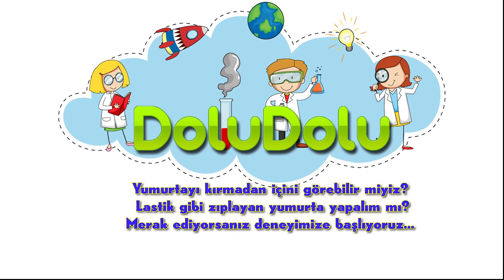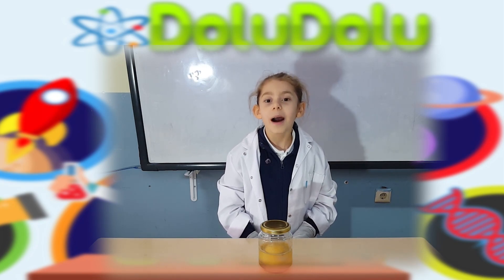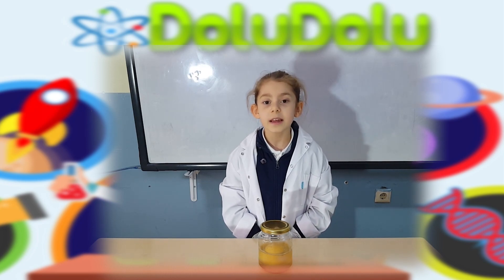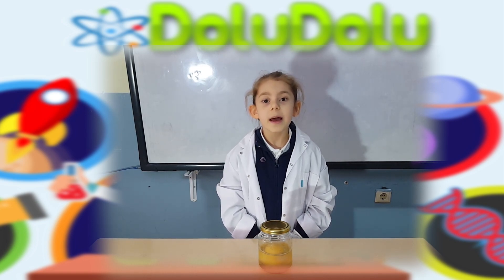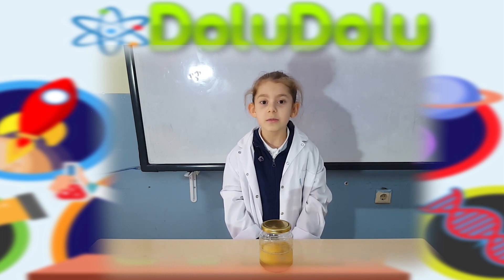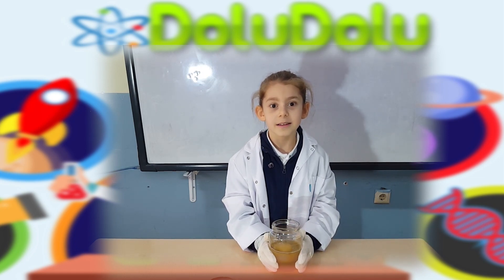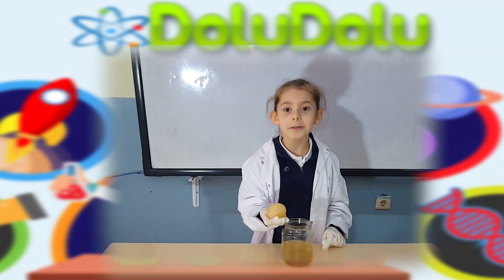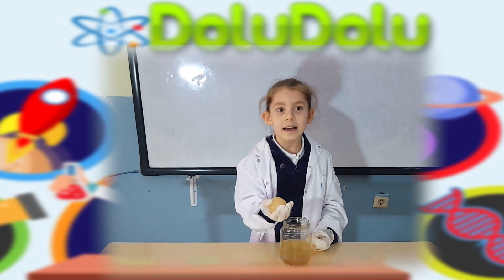LASTİK YUMURTA DENEYİ, DENEY YAPALIM PROJESİ, ÇOCUKLARLA SINIFTA YAPILAN DENEYLER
Sirkenin yumurta üzerindeki etkisini çok güzel bir biçimde ortaya koyan deney bizlere asitli gıdalardan niçin uzak durmamız gerektiğini gösteriyor

"İçeriklerimiz özgün ve bize aittir.  "